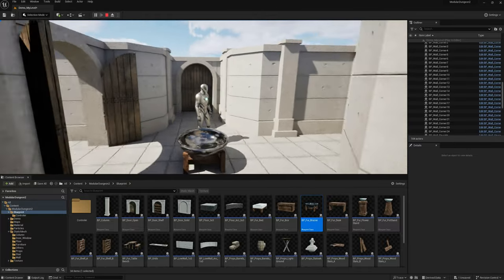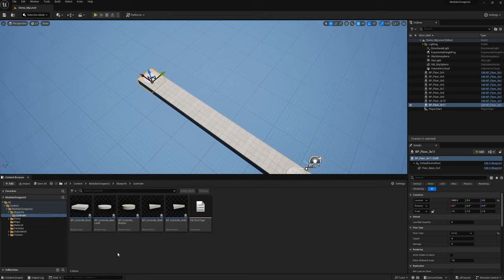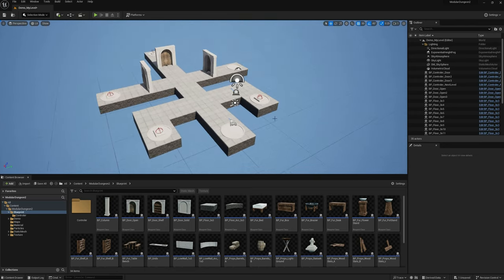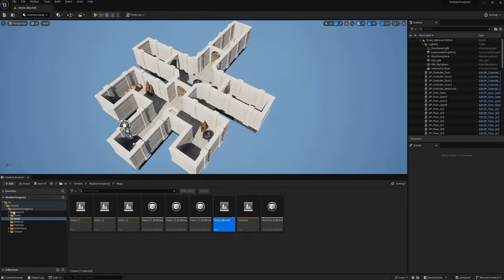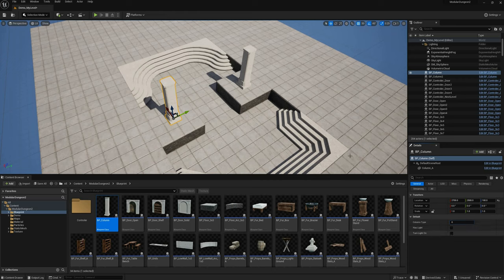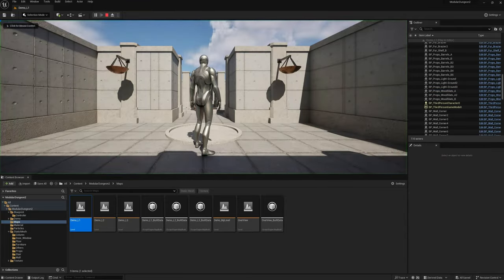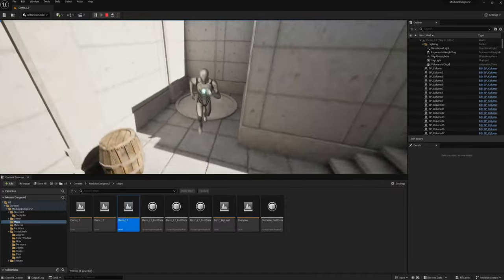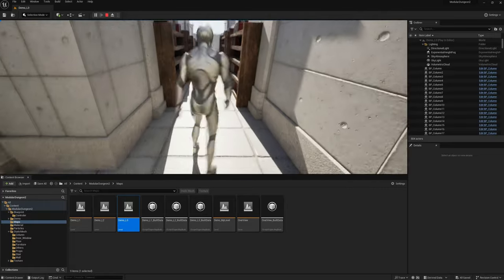Unreal Engine Maze Game Creation Tutorial with Modular Dungeon 2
The text outlines a tutorial for creating a maze game using a game resource pack(modular dungeon 2) in Unreal Engine. It covers the process of designing levels, adding decorations, implementing gameplay elements such as switches and doors, and enhancing the scene with walls and platforms. The tutorial demonstrates the step-by-step creation of progressively complex levels, encouraging creativity and engagement. The author provides detailed instructions on using the modular dungeon resource pack, emphasizing the importance of level design and player interaction. Overall, the tutorial aims to guide users in developing a maze game with varied elements and challenges.